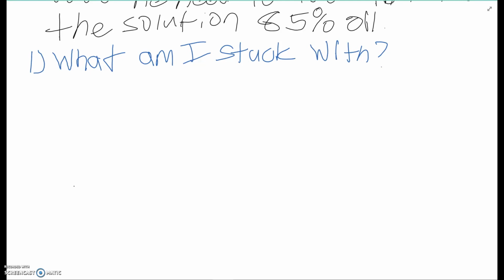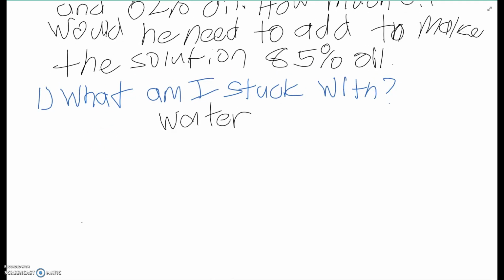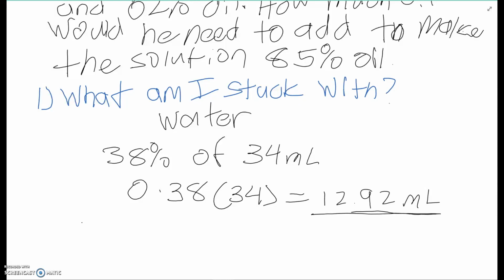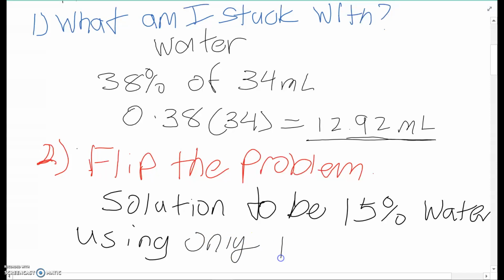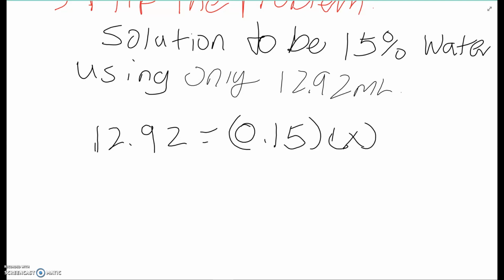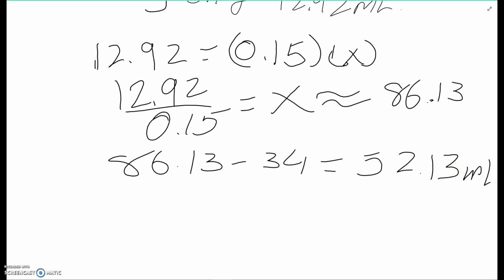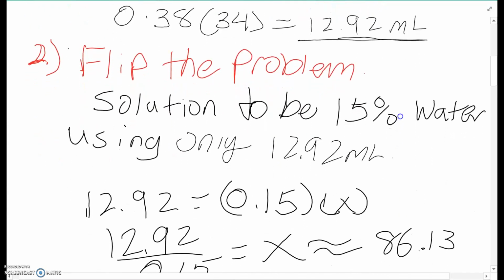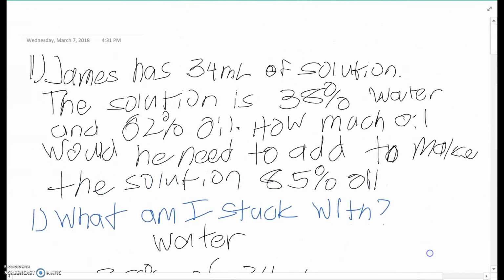Applications of rational functions